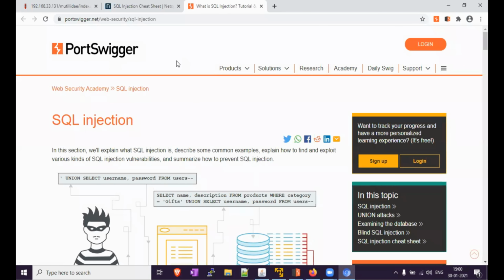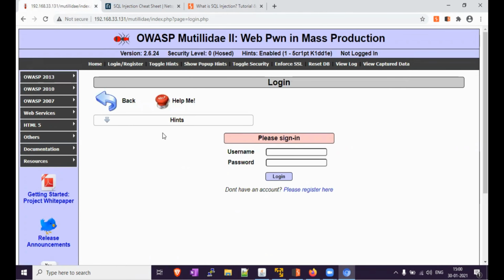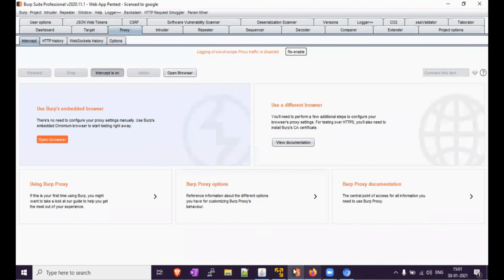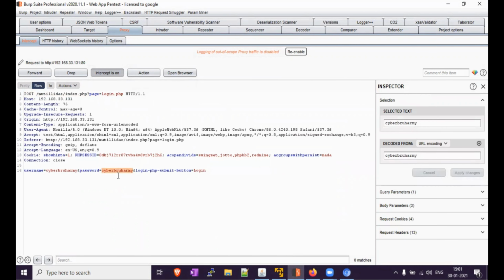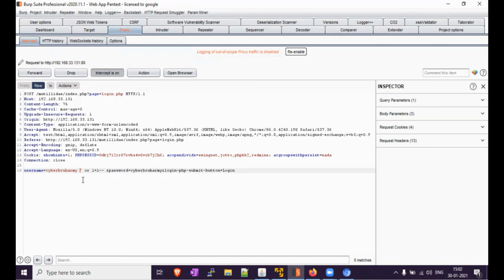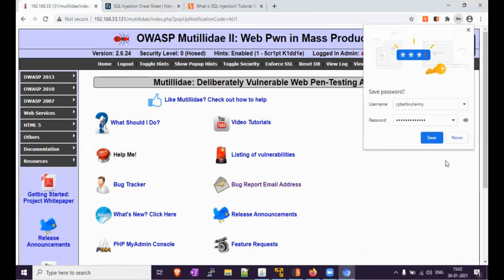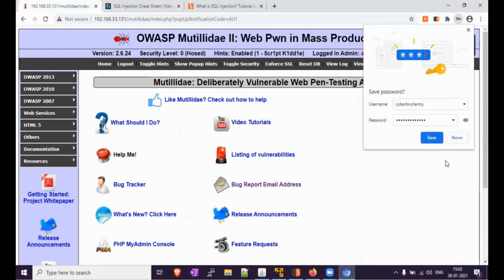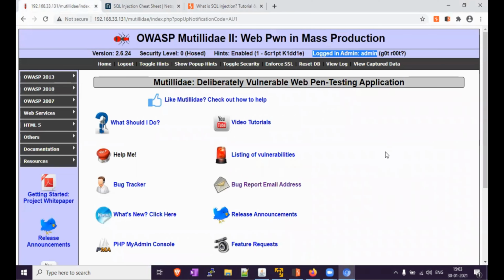Testing for SQL injection // Evaluating Input Validation Checks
A SQL injection attack involves an attacker providing input to the database, which is received and used without any validation or sanitization. The result is divulging sensitive data, modifying data, or even bypassing authentication mechanisms.